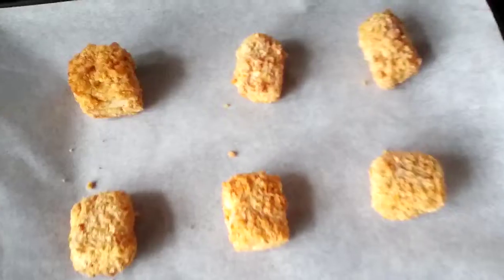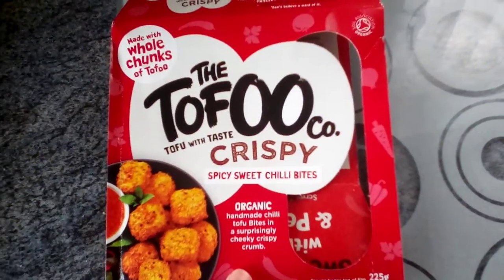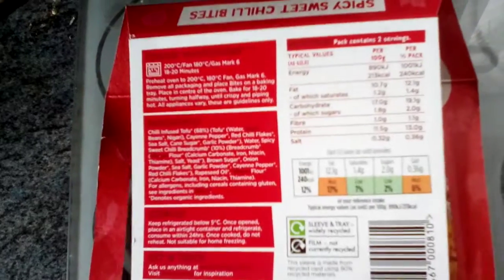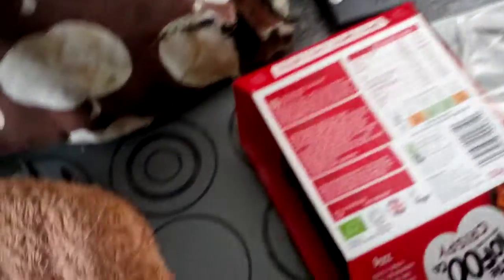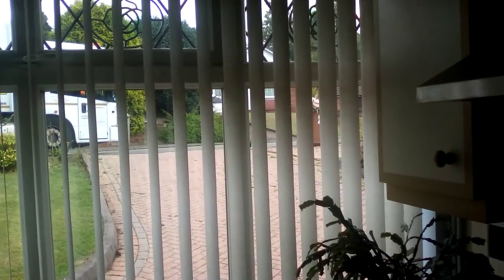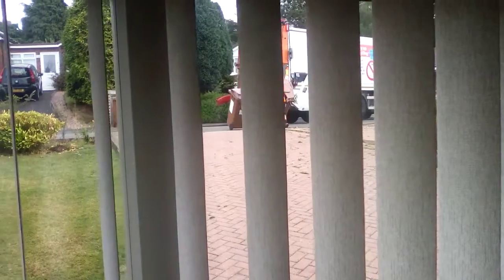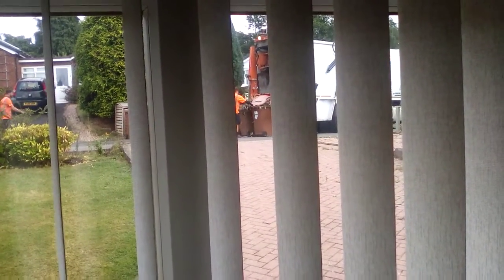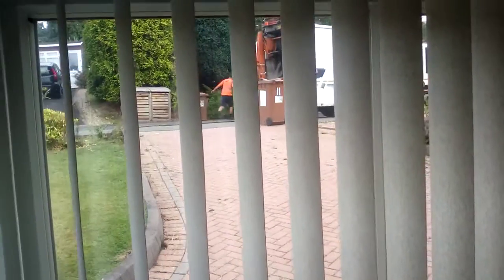What I had for lunch.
In this video I show you what I had for lunch. (This video was filmed on Thursday 8 September.) And also watch the dustman empty our garden waste bin.